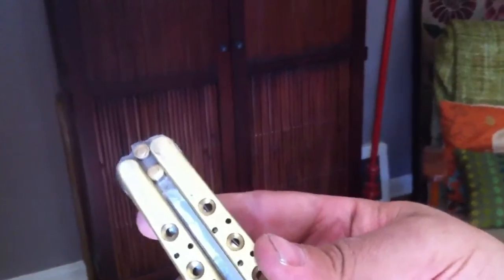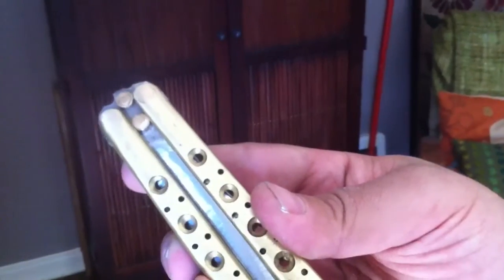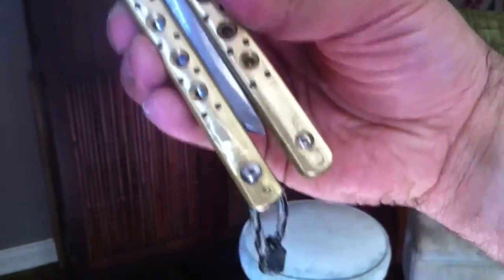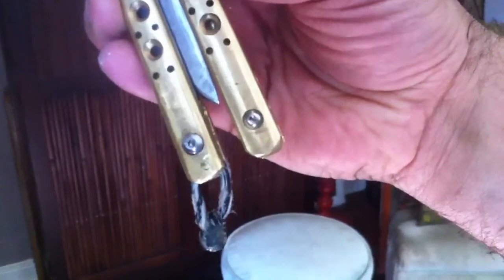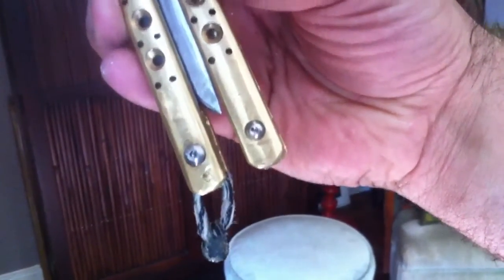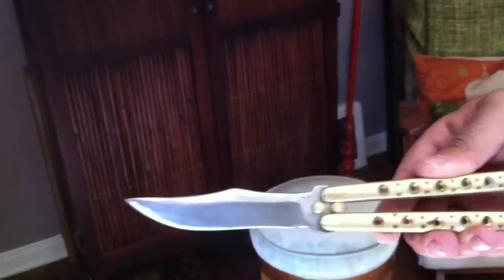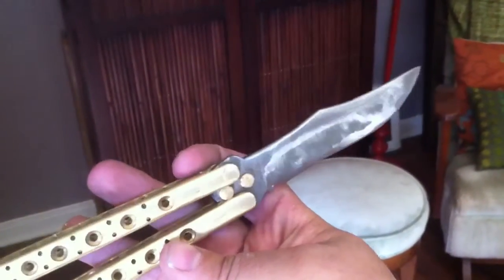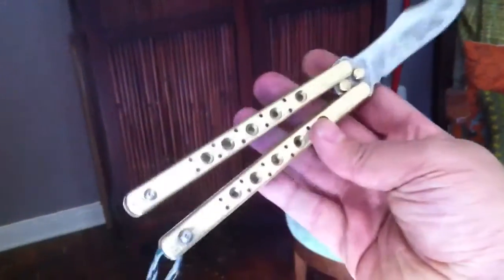Brass handled homemade balisong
Sandwich style with 1/4 tang pins.